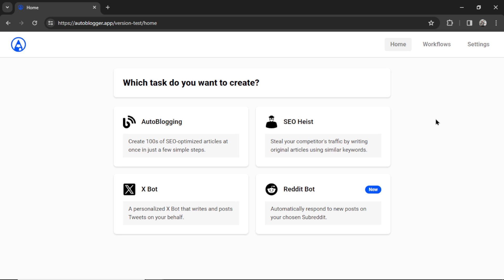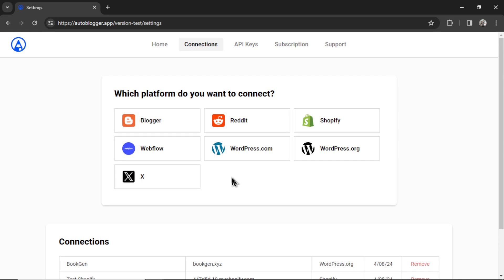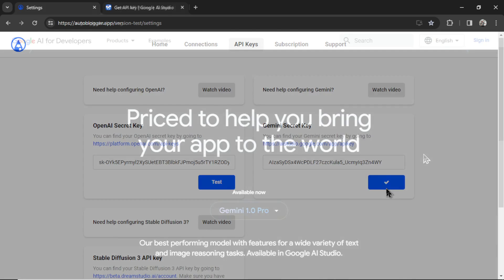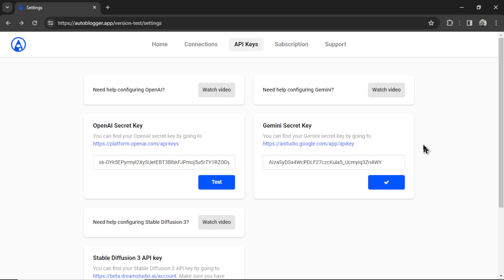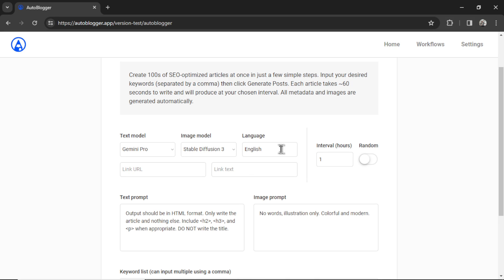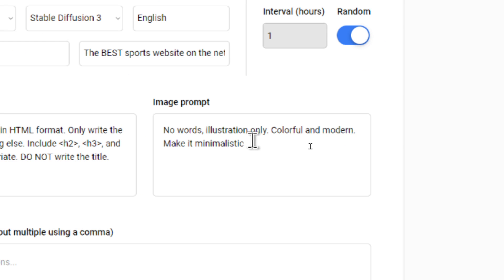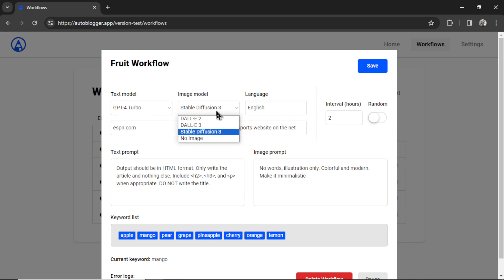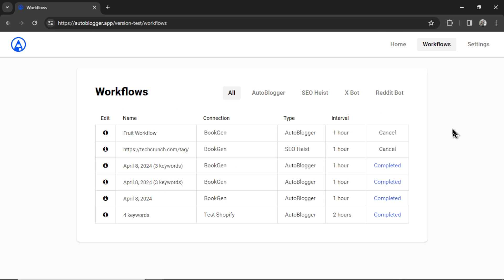The absolute CHEAPEST way to generate 1000 articles using Gemini Pro API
The AutoBlogger now integrates with Gemini Pro API for completely free text generations.